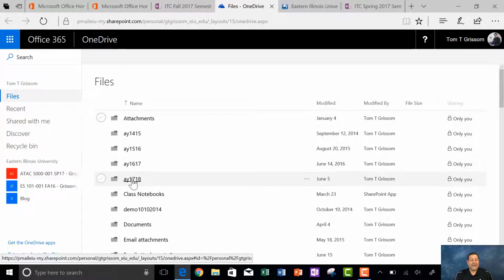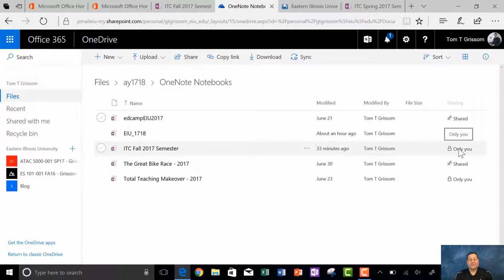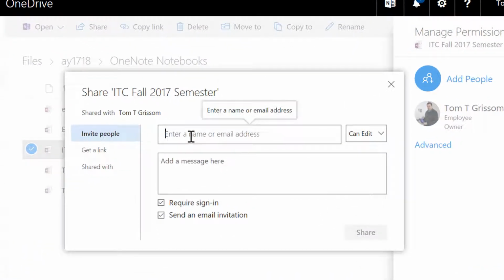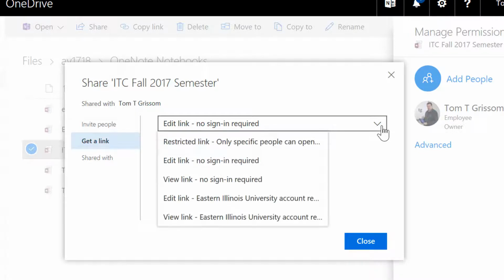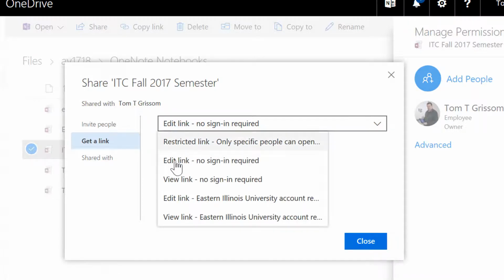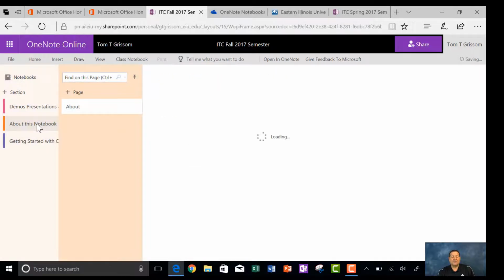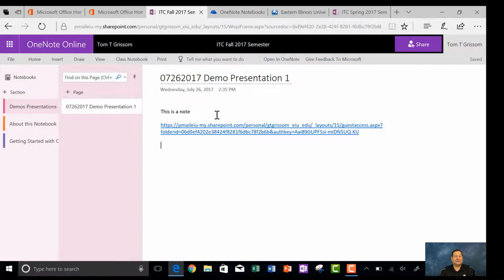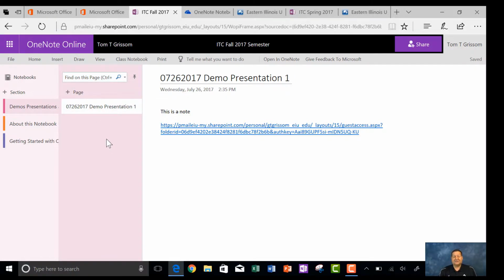itcts_077 Setting Up a View-Only OneNote Notebook - Part 2 of 2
itcts_077 Setting Up a View-Only OneNote Notebook - Part 2 of 2 - July 2017 -tg